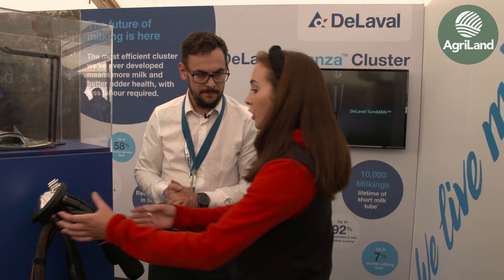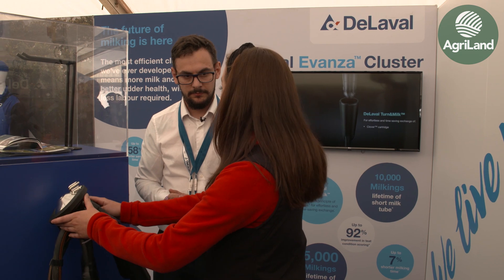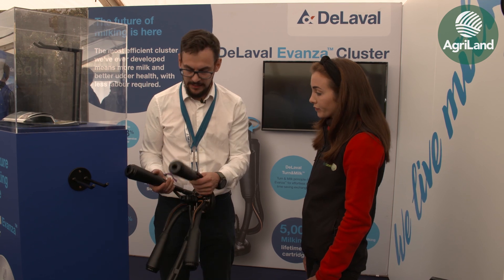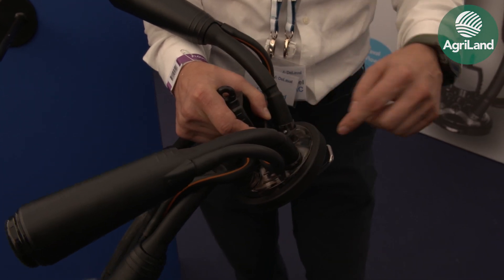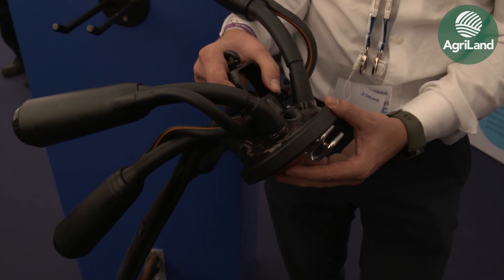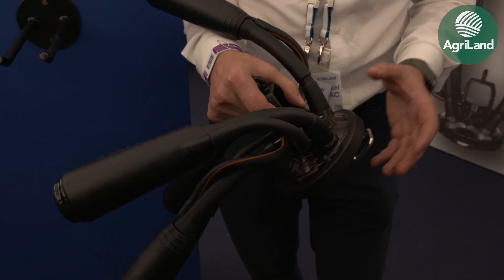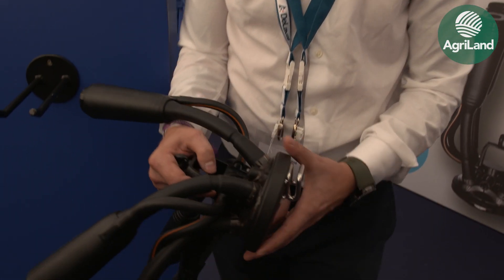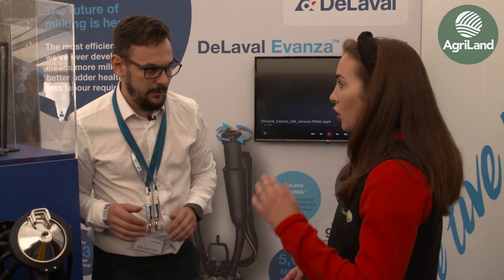How does DeLaval's new cluster system differ from previous iterations?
Emma Gilsenan discusses DeLaval's new cluster system and how it differs from previous iterations - at 'Ploughing 2019'.